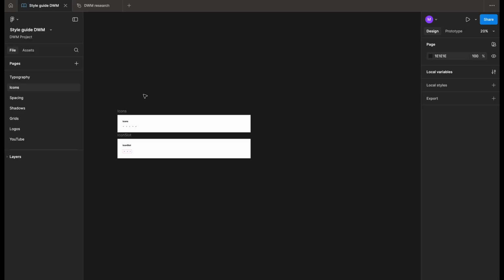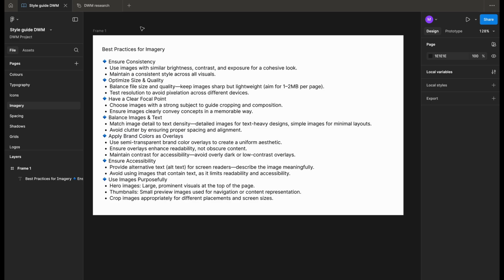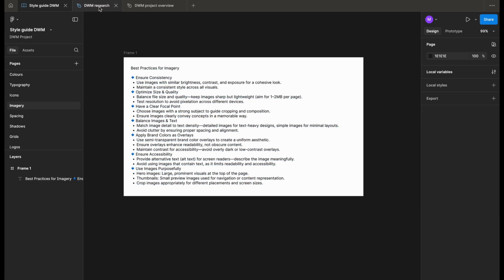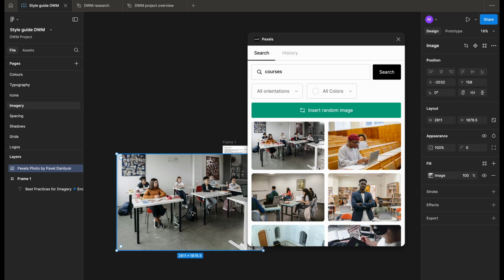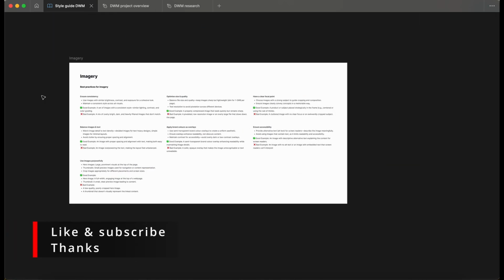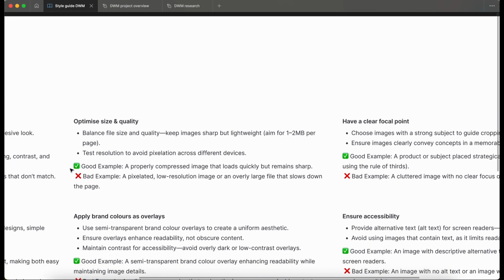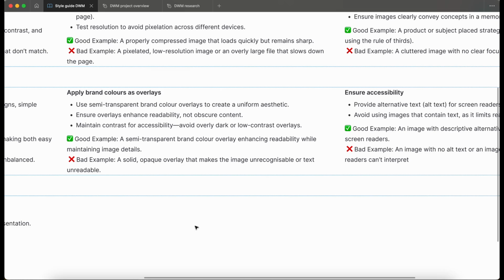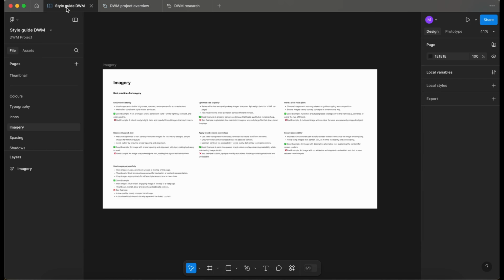Design from Scratch Ep. 22: Creating Imagery Guidelines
Video Chapters:
0:00 Intro
0:20 Setting up a new imagery guidelines page
0:55 Using AI to generate best practice guidelines
1:19 Reviewing ChatGPT's image guideline suggestions
2:49 Why including imagery guidelines in your style guide is useful
3:05  Revisiting the project overview and wireframes
4:42 Tip: Using the Pexels Figma plugin for free images
5:24 Organising the page – sped-up section
7:00 Reviewing the finalised imagery guidelines
10:55 Checking in on the project brief
11:20 Next steps – What’s coming in future videos
11:31 Outro